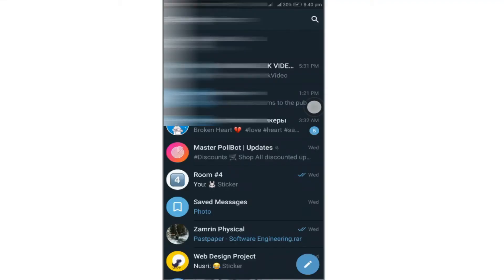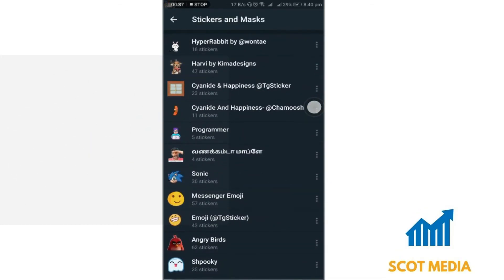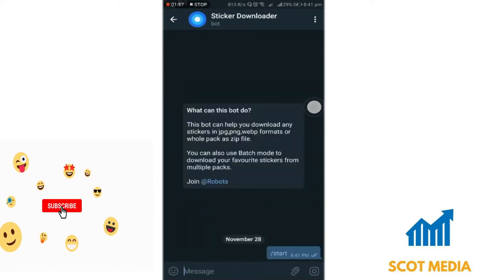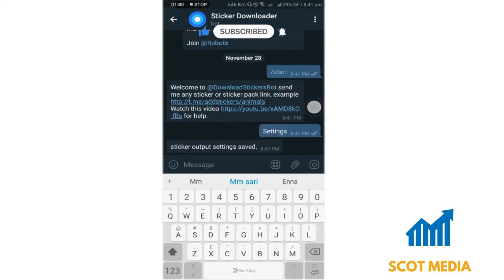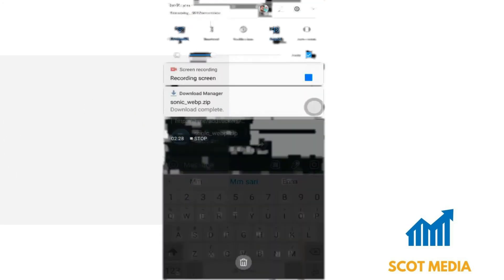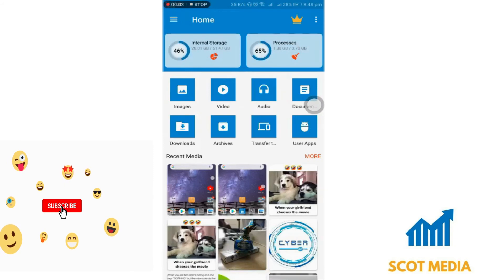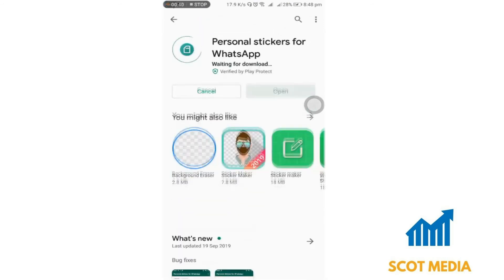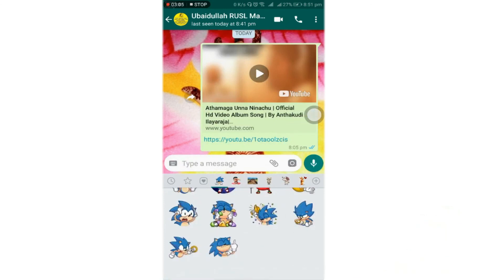How To Install Telegram Stickers In WhatsApp Android 2021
Wondering how to Install Telgram Stickers Into WhatsApp, Well this Tutorial Is Set For You, Kindly Give Us alike and comment if youve liked this video